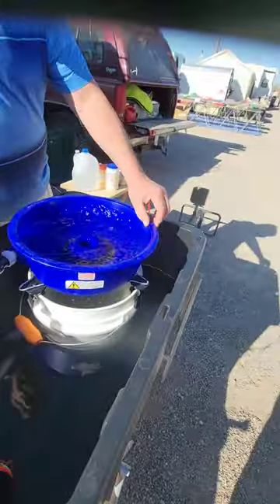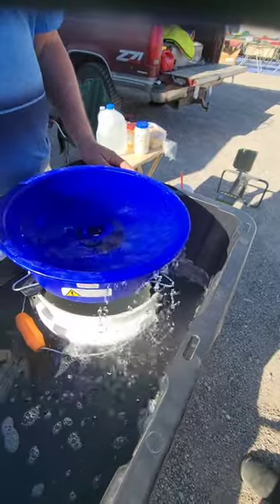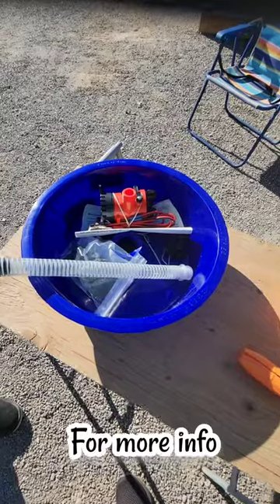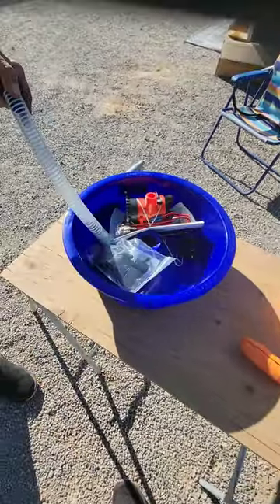Neatest Gold Seperator! Please👍 This Machine is so Freaking Cool! Blew my Mind!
If you want to write to us, send stuff, Here is our address:

Ma Terry and Miss Lucy
1752 E. Lugonia Ave. 117-9

❤ See You all down the Road ❤